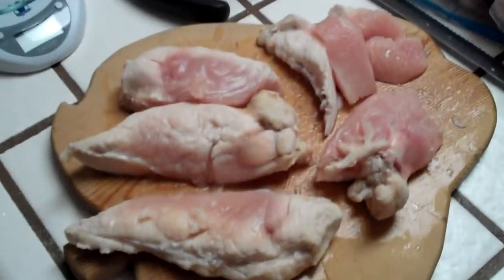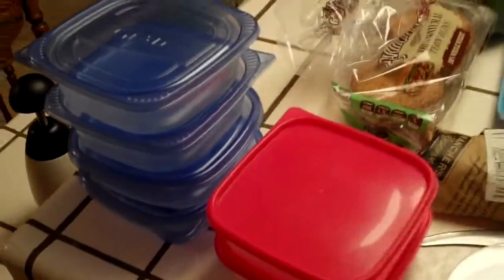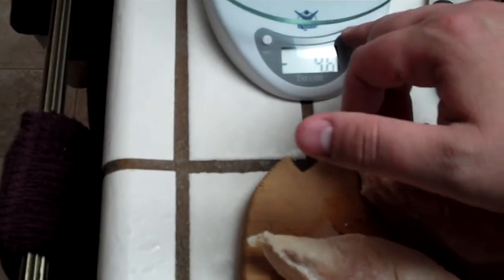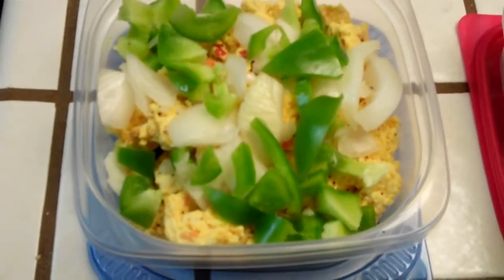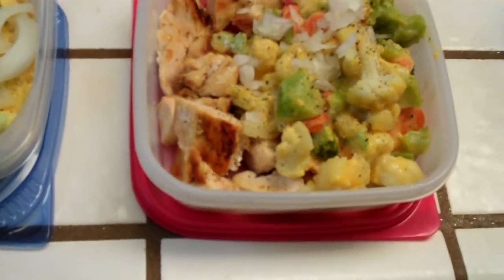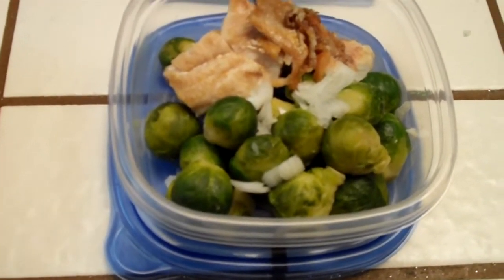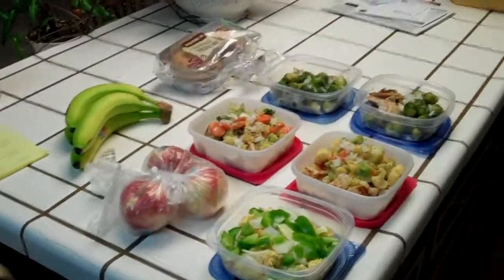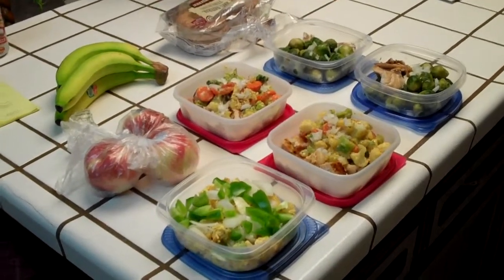WLV (Weight Loss Vlog) the Second!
Put together a quick vlog on what Ill be enjoying meal wise over the next two days.  My secret weapon is tupperware containers.  This allows me to plan my meals ahead of time and have them cooked and put together so I can put my packed up food into a bag and take it with me to work.  No guess work, no wondering what Ill eat for the day, its all taken care of.  The audio is a little low in the vlog so I apologize for that.

Here's to good choices!